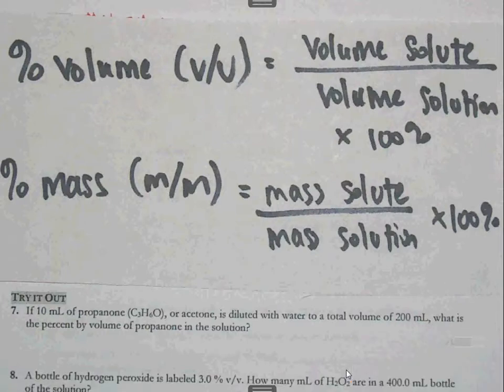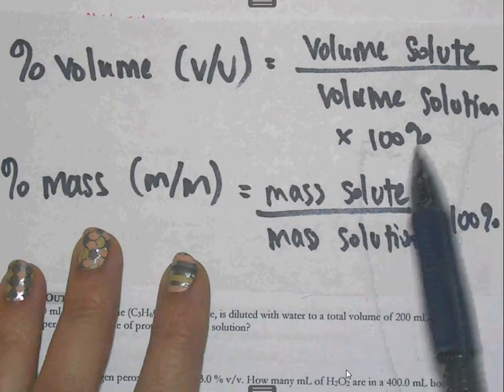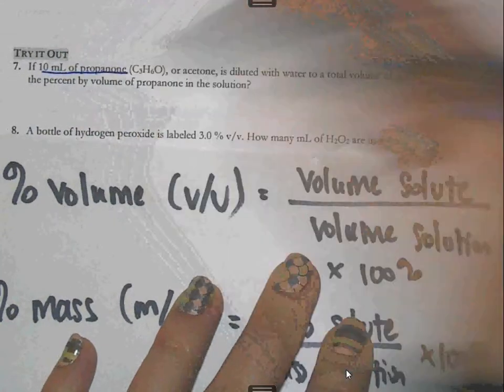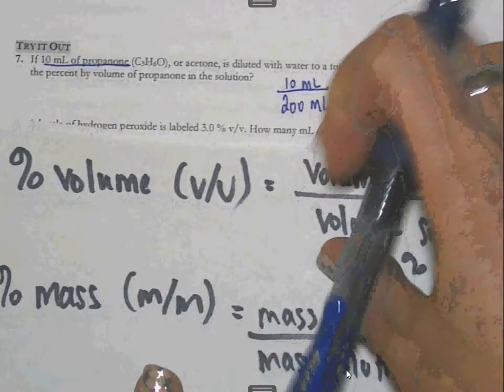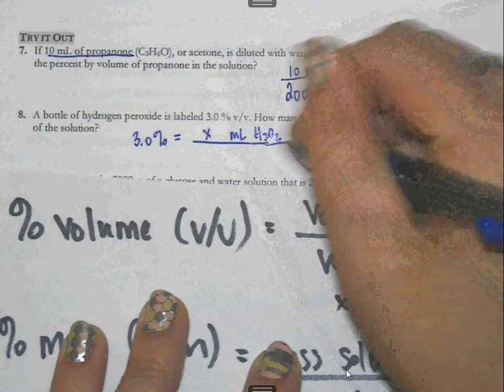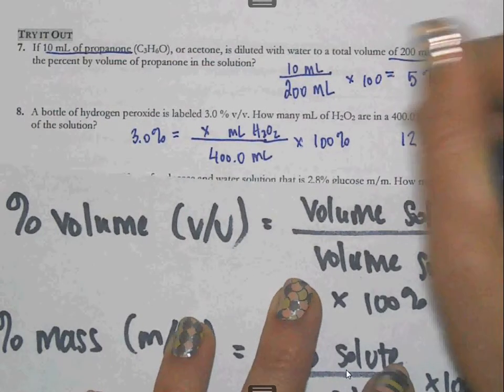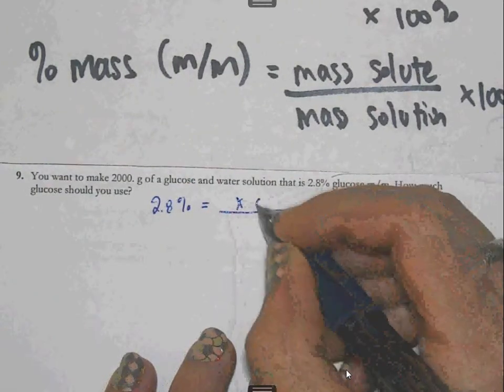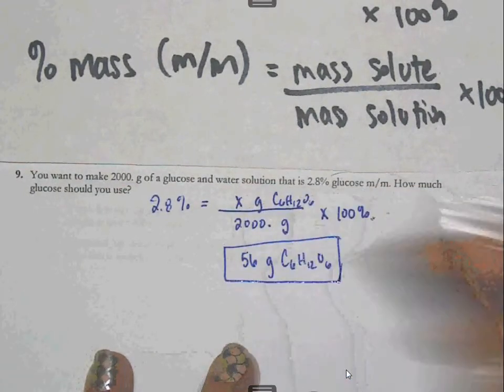16 2 percent by volume and mass